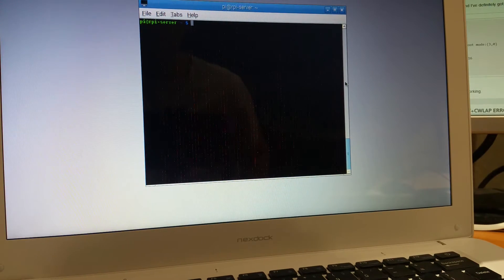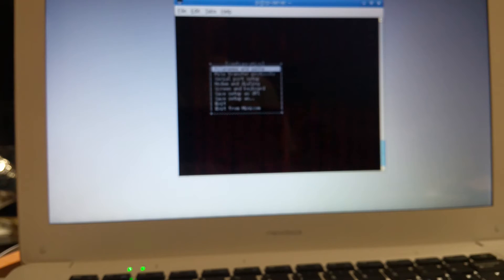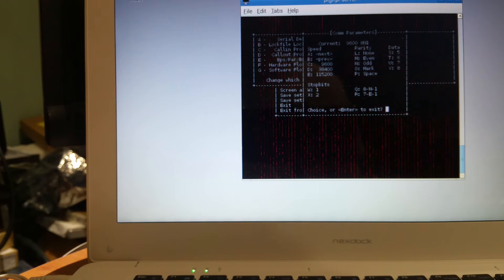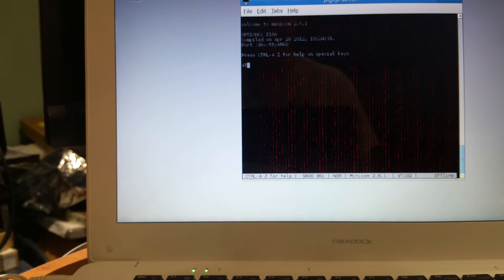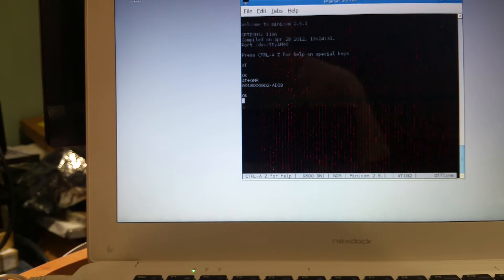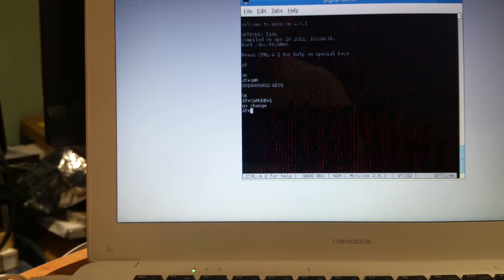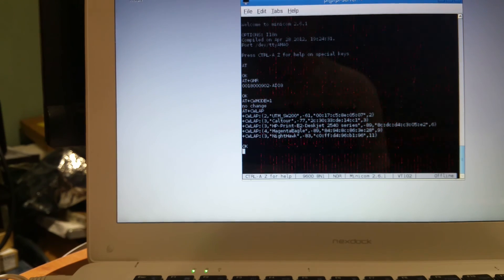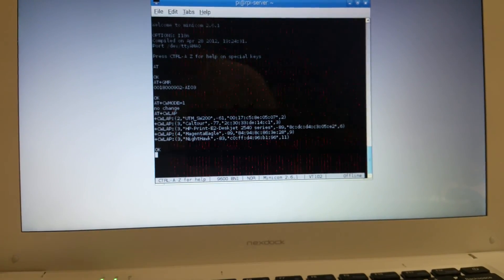Raspberry Pi with ESP8266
Connecting with the ESP8266 for integration with the Pi18650 Li-Ion Battery HAT.